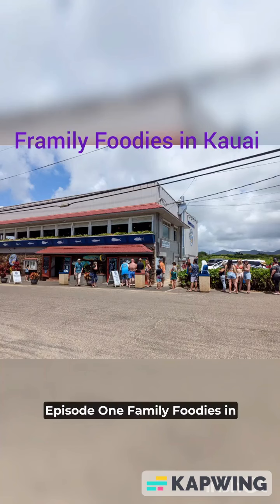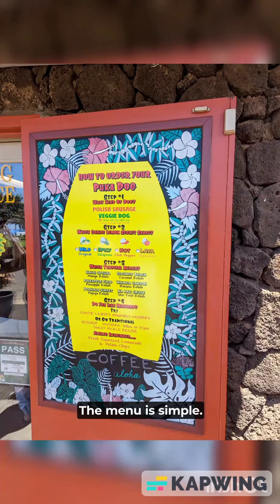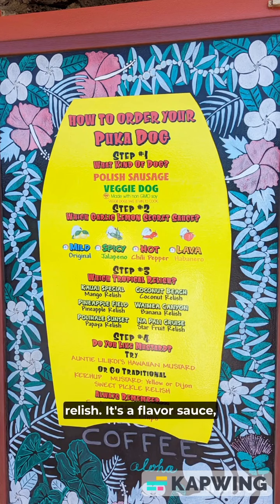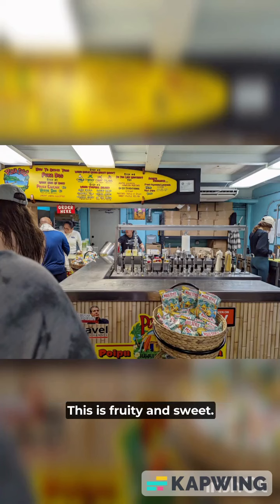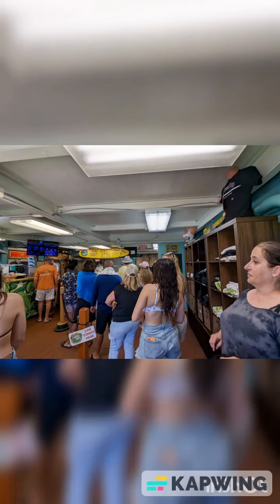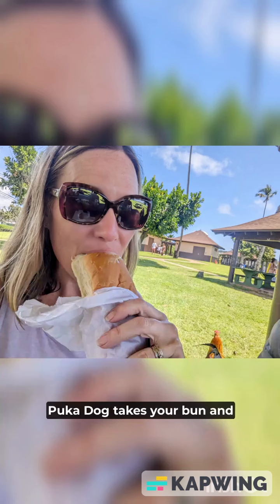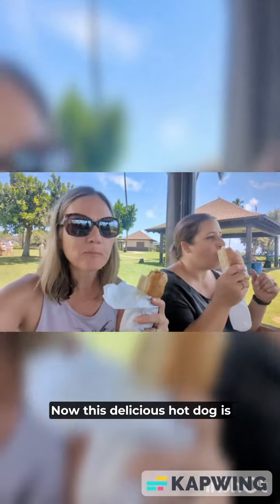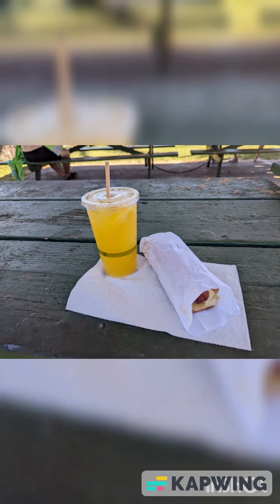Framily Foodies episode 1: Puka Dog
Reviewing delicious hot dogs in Kauai.